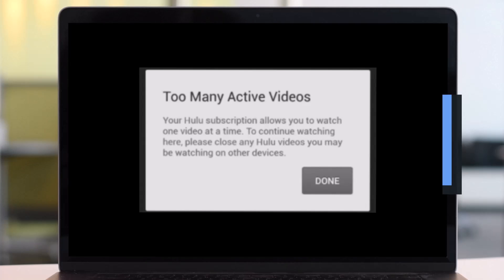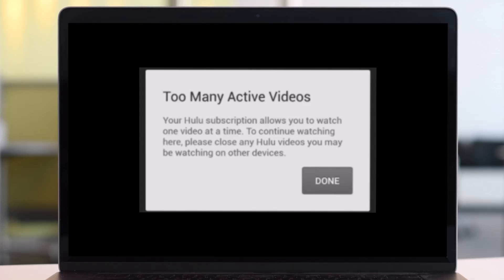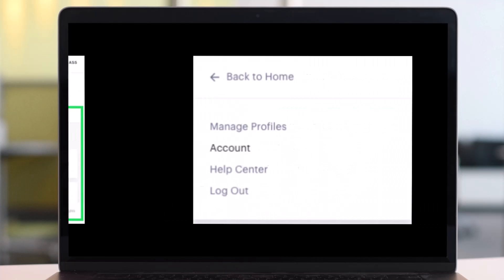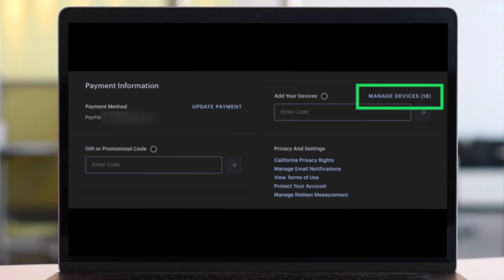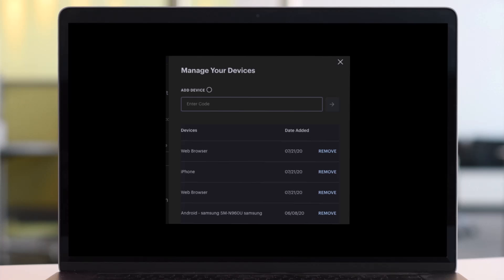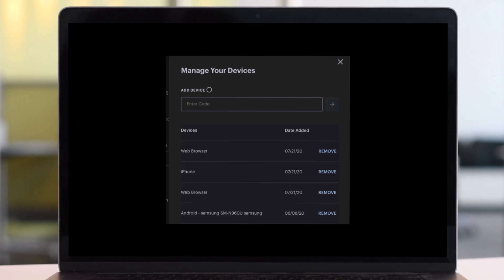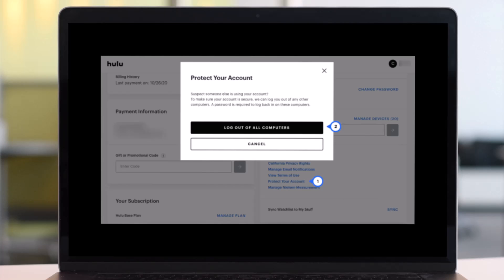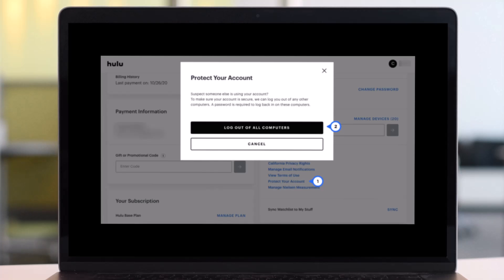How to Remove Someone from Your Hulu Account !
In this tutorial video, I will quickly guide you on how you can remove someone from your Hulu account. So make sure to watch this video till the end. We try to be responsive to as many questions as possible.

►  Chapters:
0:00 Introduction
0:12 What the Issue Is
0:30 Remove Someone from Hulu Account
1:40 Conclusion